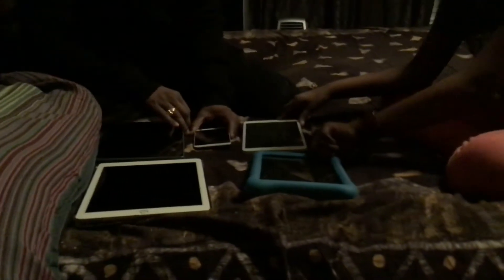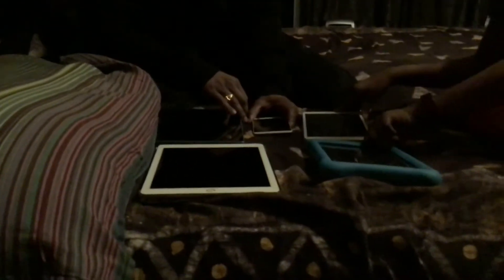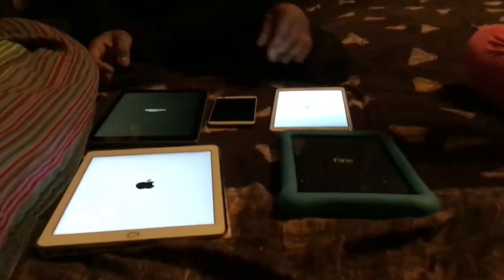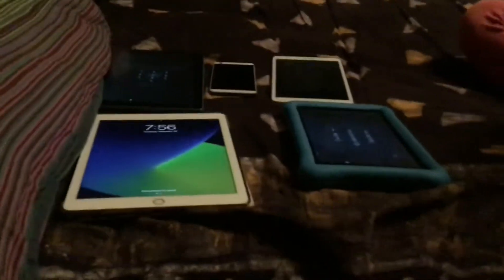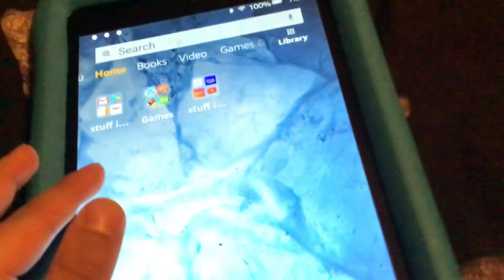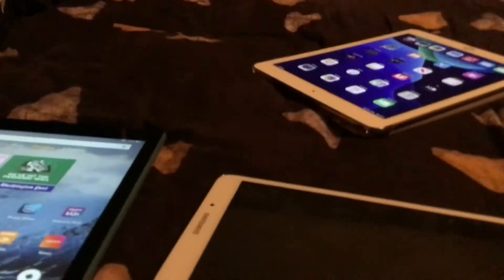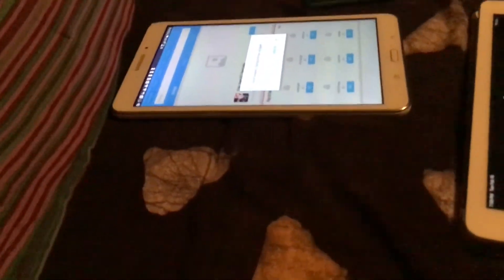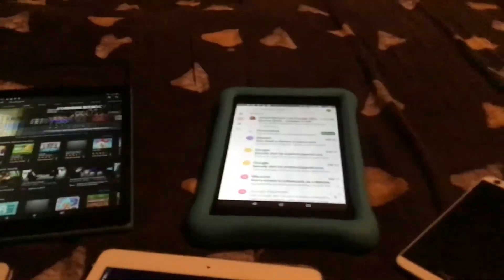iPad Pro vs samsung galaxy tab 7 vs amazon fire hd 10 9th vs amazon fire hd 8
In this video we are testing how long my devices will take to boot up and open a app and unlock